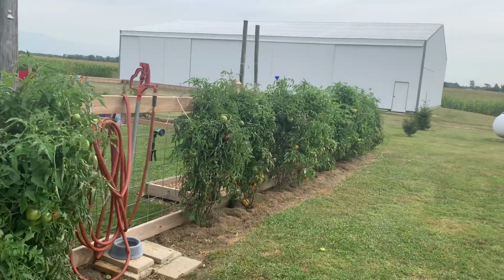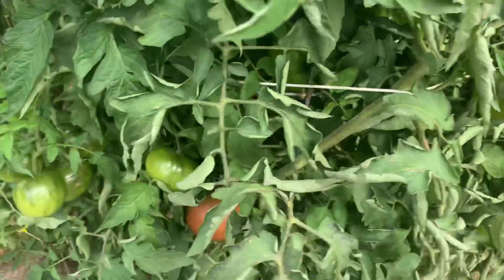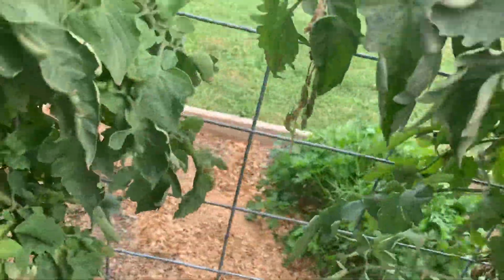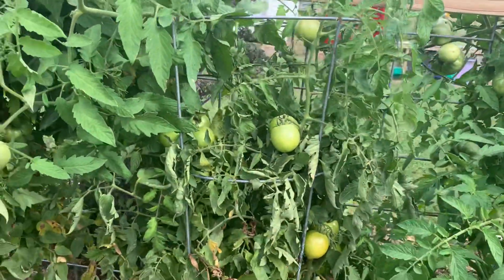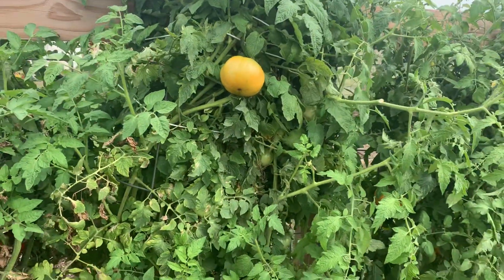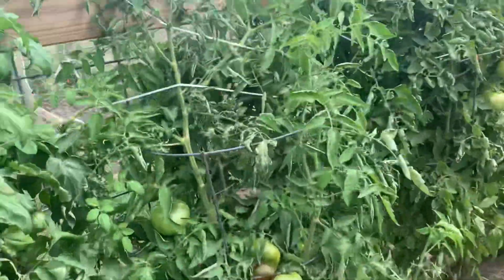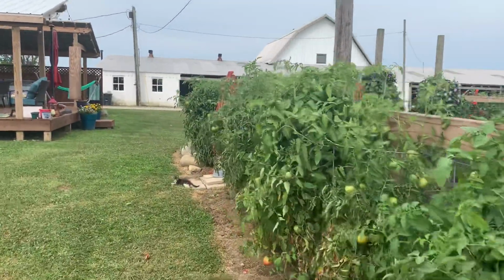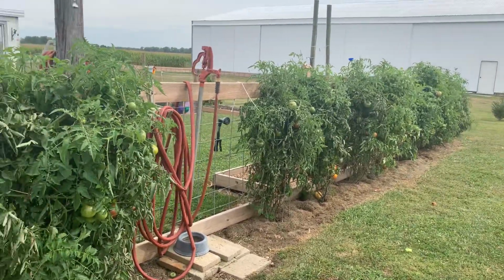Heirloom tomatoes end of season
Black Krim, Mr Stripey, Pineapple, and Big Rainbow.    We had such a great tomato season this year and we still have about a month left.   I’ve been harvest these guys like crazy and canning lots of the extras.